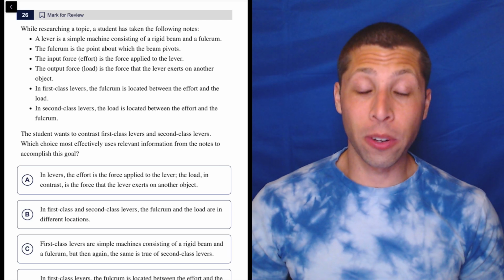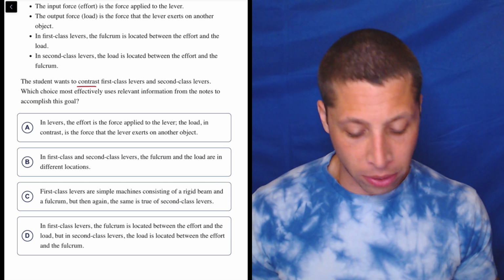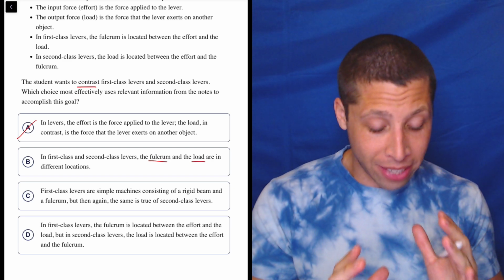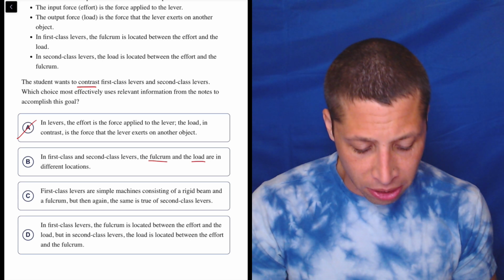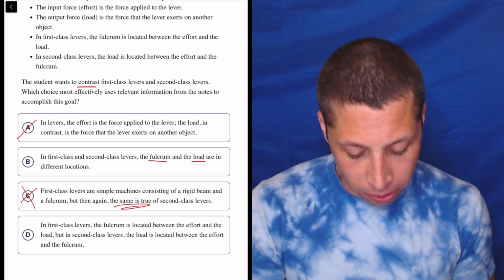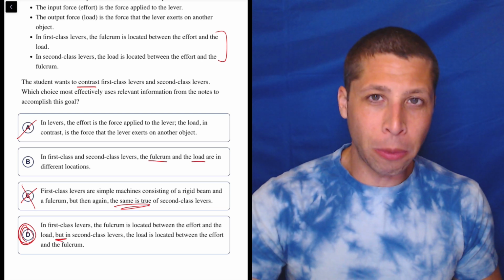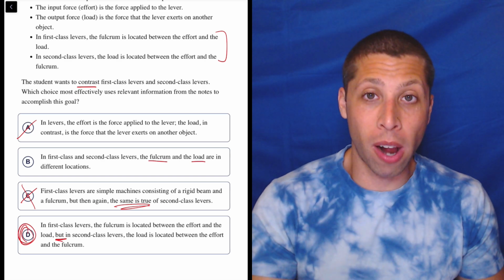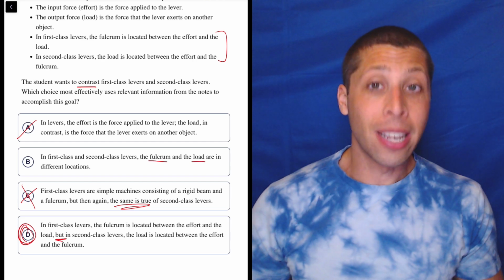Digital SAT 5, Reading Module 2E, Question 26 (outline)